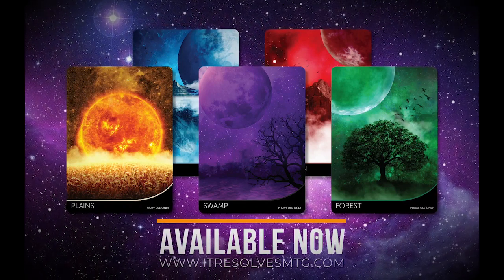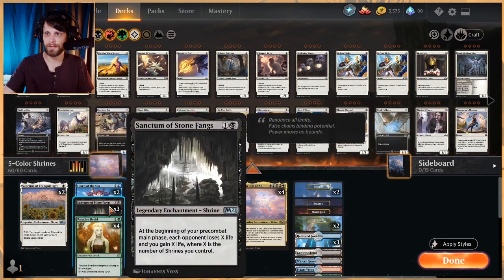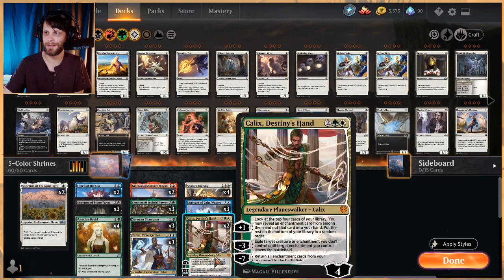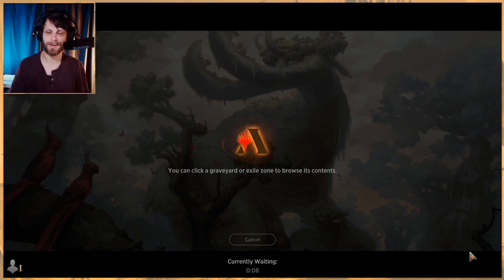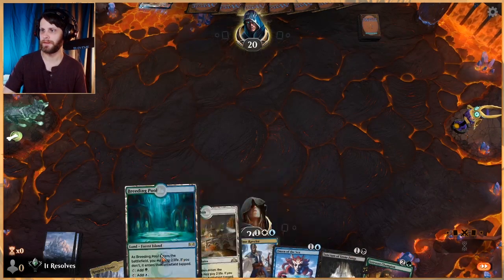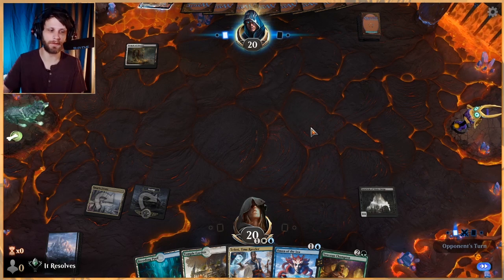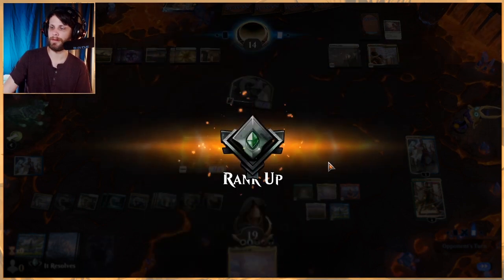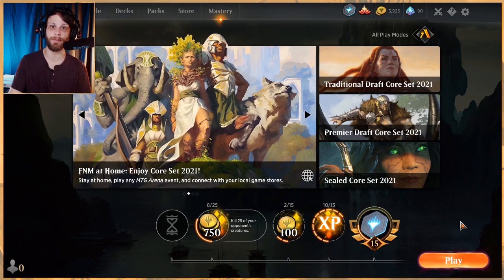MTG Arena | Core 2021 Standard | 5 Color Shrines #1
Since Sanctum of All was spoiled, I knew I would be playing a Shrine deck, this time submitted to us from Turn1solring! Let's see if this pile of silly synergies can get us a few wins!

Deck
4 Sanctum of All
3 Sanctum of Calm Waters
3 Sanctum of Fruitful Harvest
2 Sanctum of Shattered Heights
3 Sanctum of Stone Fangs
2 Sanctum of Tranquil Light
4 Paradise Druid
4 Shatter the Sky
3 Setessan Champion
2 Calix, Destiny's Hand
2 Omen of the Sea
3 Teferi, Time Raveler
3 Hallowed Fountain
3 Temple Garden
3 Breeding Pool
1 Godless Shrine
1 Sacred Foundry
1 Overgrown Tomb
1 Stomping Ground
1 Watery Grave
1 Steam Vents
2 Raugrin Triome
2 Indatha Triome
2 Island
1 Swamp
1 Mountain
2 Forest